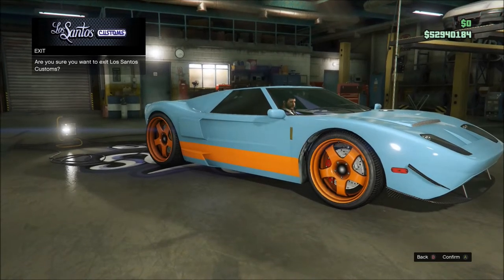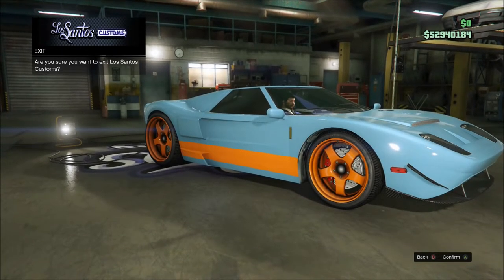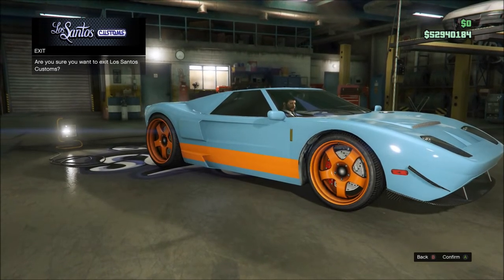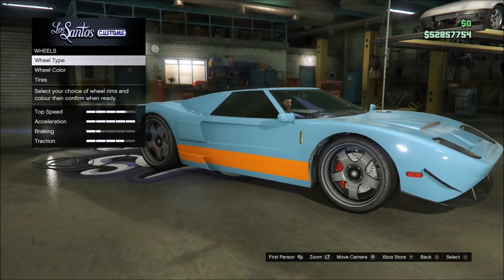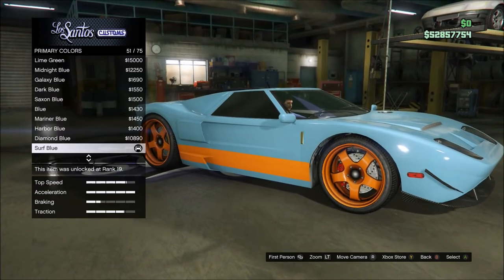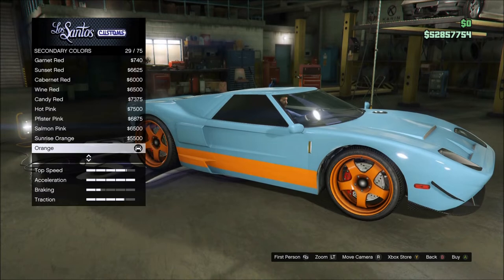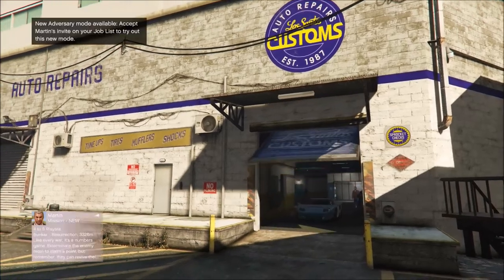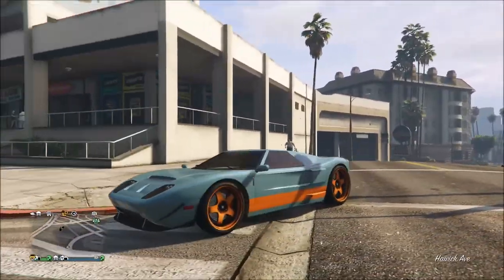How to Build 300.4 MPH Ford GT GTA Online | GTA5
How to Build 300.4 MPH Ford GT GTA Online | GTA5 | 300 MPH was broke by a street legal Ford GT in the Texas mile! I'll show you how to create this car in GTA 5 Online! First you will need to get the Bullet and than paint it with these wheels!